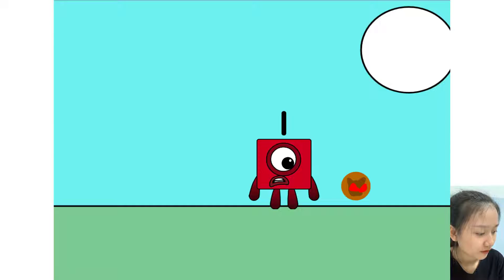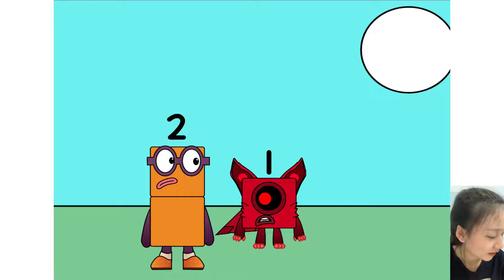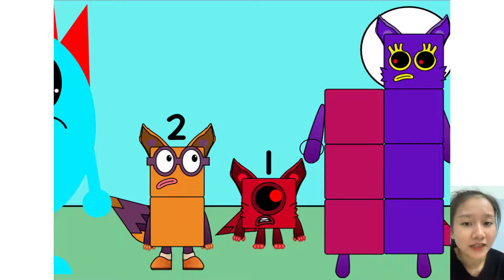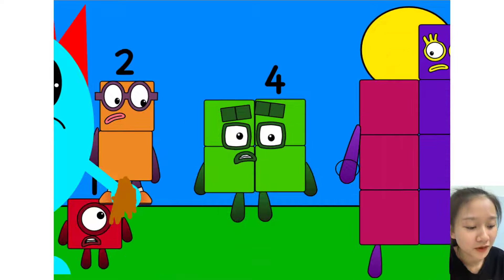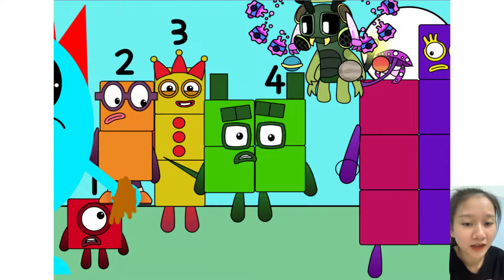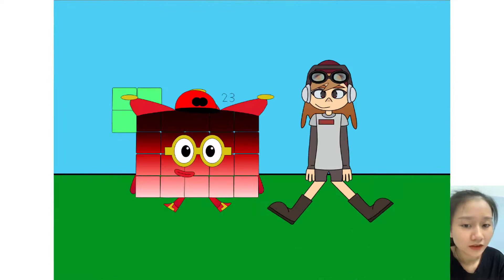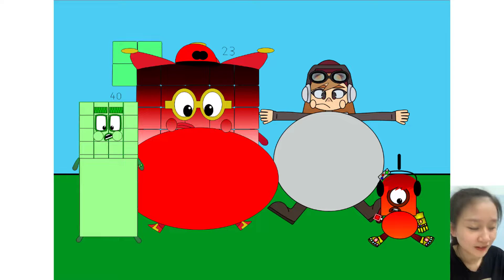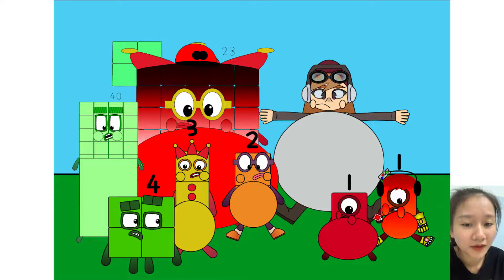Numberblocks season: Wolf Virus